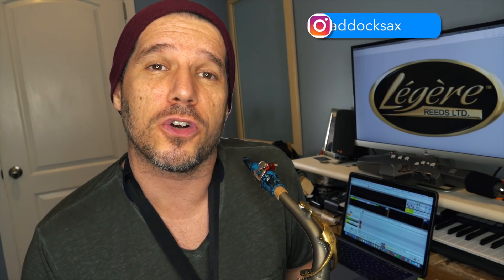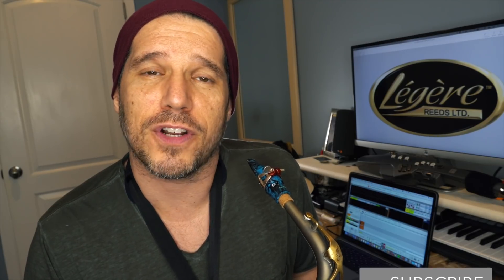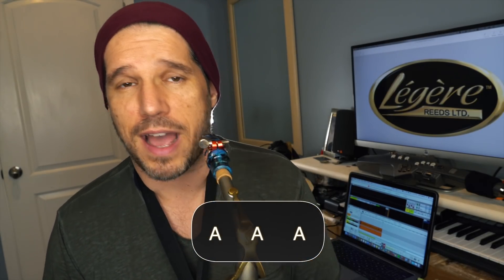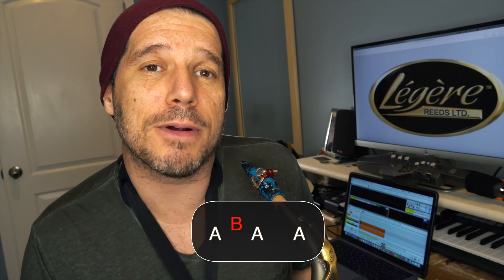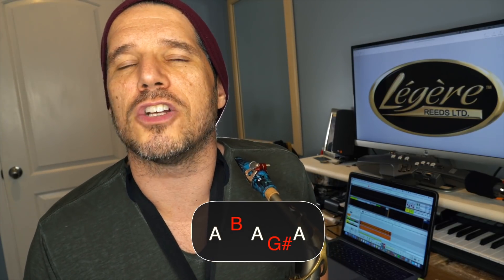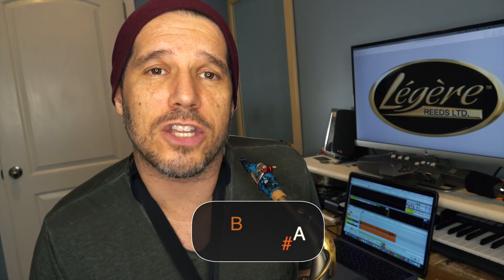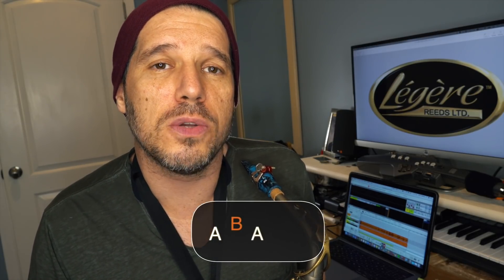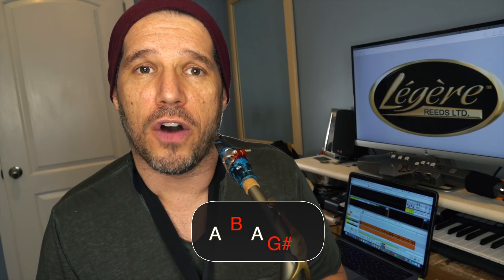HOW TO PLAY A TURN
- STUDY SAX WITH SCOTT PADDOCK

By popular demand, today I do a complete and thorough breakdown of how to play a turn.  In the video we talk about the full turn, 3/4 turn, and 1/2 turn... all of these depend on what your land note is.  This is one of the most useful embellishments you can use to help and motion to a melody or solo.

SKYPE LESSONS: Yes, I give Skype lessons!  And, if you sign up for one (or more) you will see immediate results.  From tone, and tonguing to style and improv, I can help get you headed in the right direction.  or through Instagram @scottpaddocksax